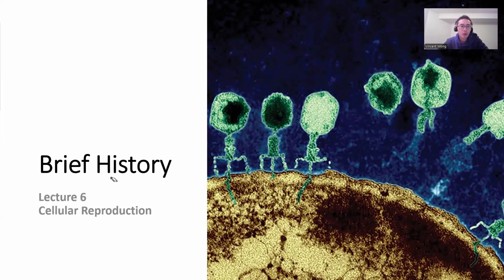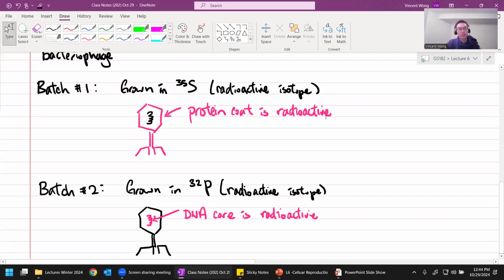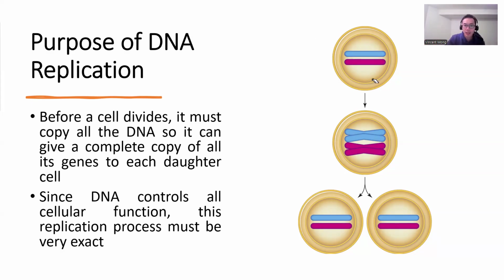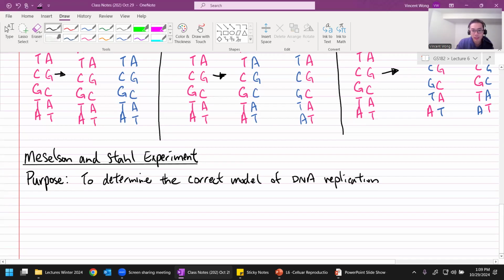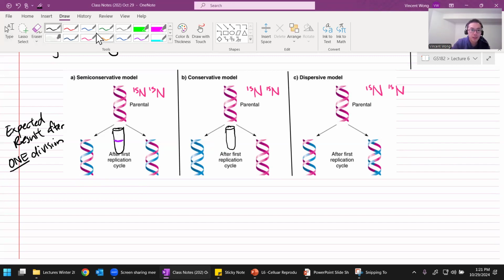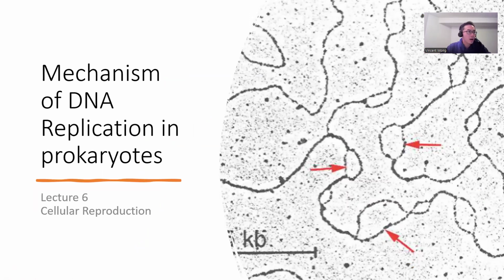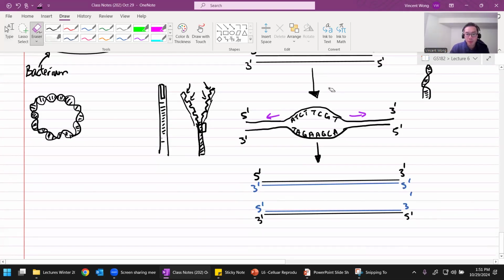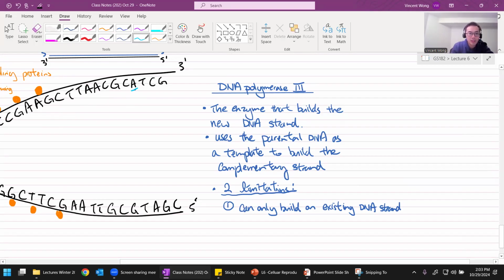L6 Cellular Reproduction Part 1 202 Oct 29 2024